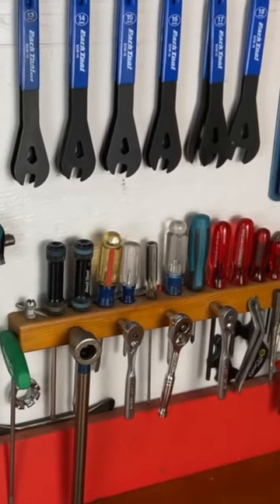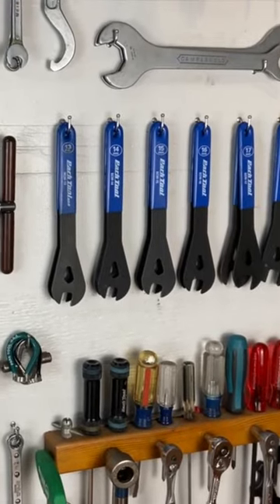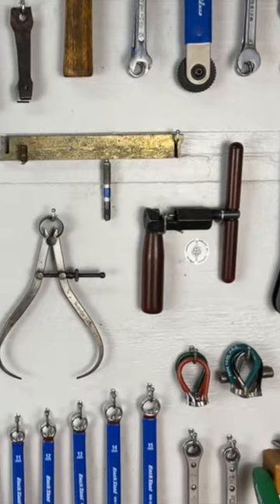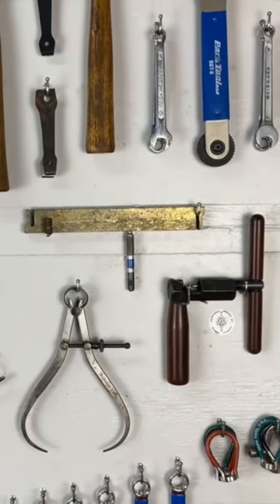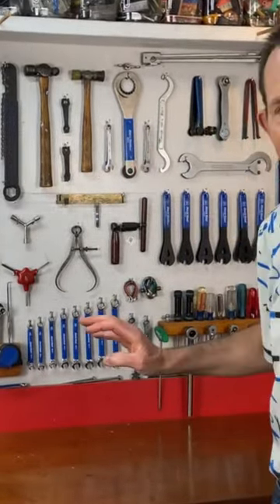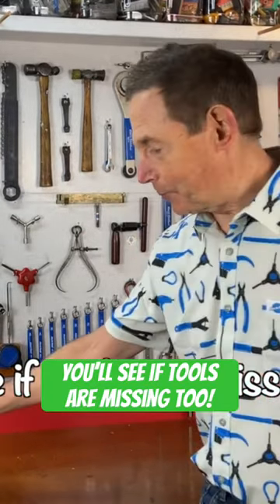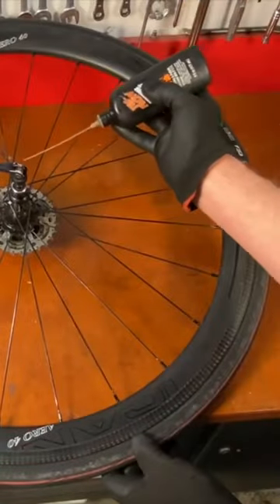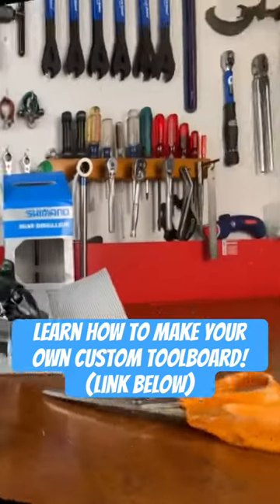Take Your Bike Workshop To The Next Level WITH A TOOLBOARD!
Toolboards keep your most-used bike tools organized and within easy reach which makes fixing your bikes even more fun. Here's an easy way to make your own custom toolboard.